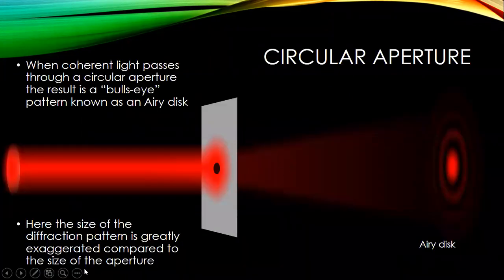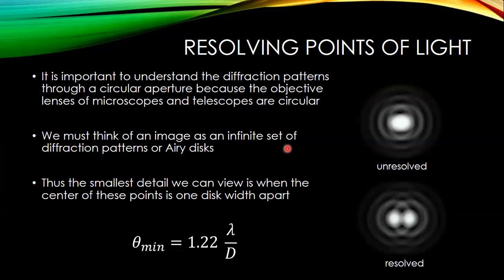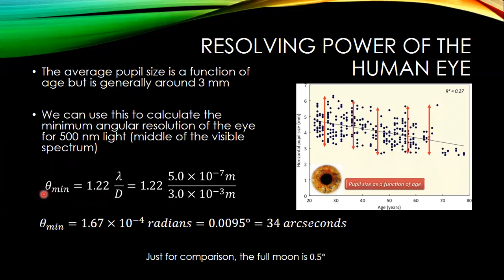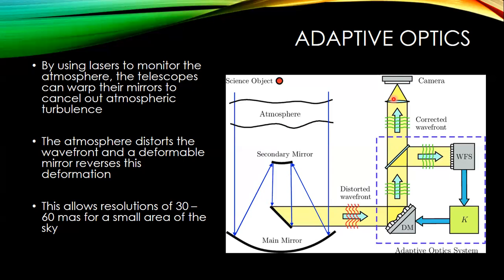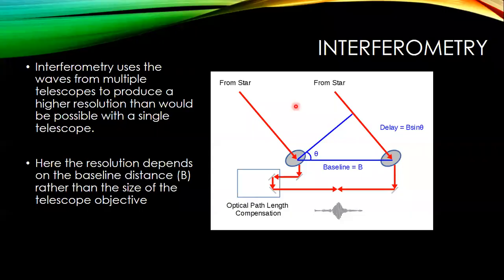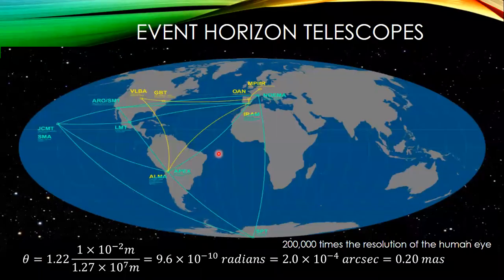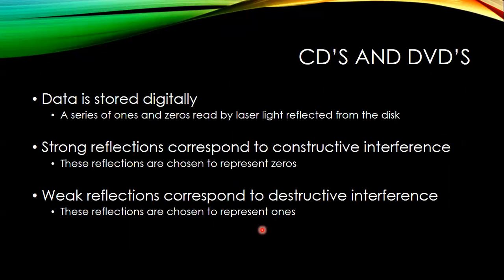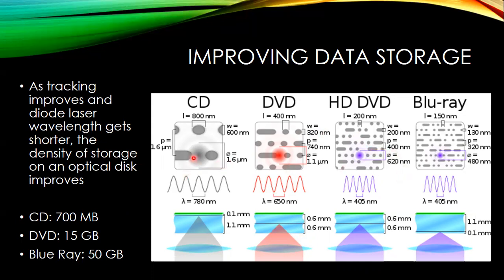PHYS 230 Chap 4 Sec 5 - Circular Diffraction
Chapter 4 - Diffraction
Sec 5 - Circular Diffraction